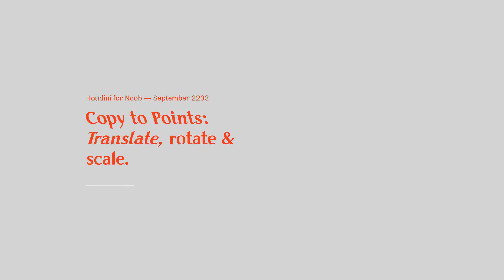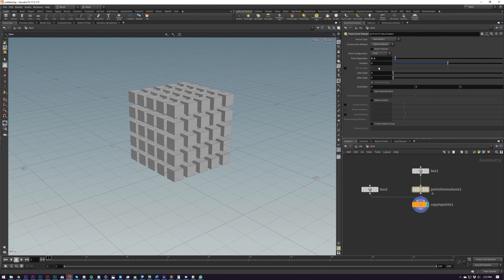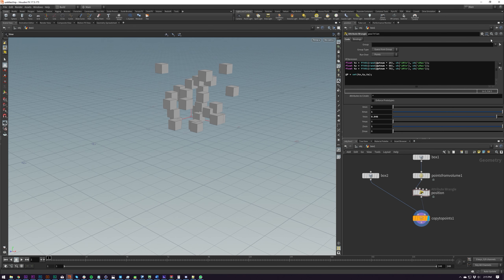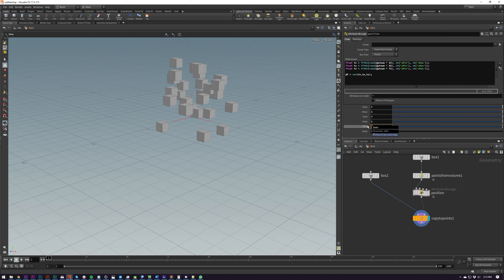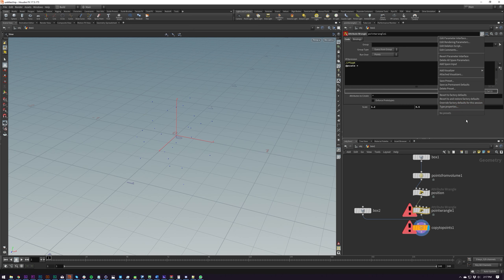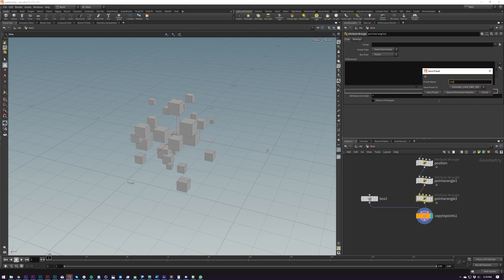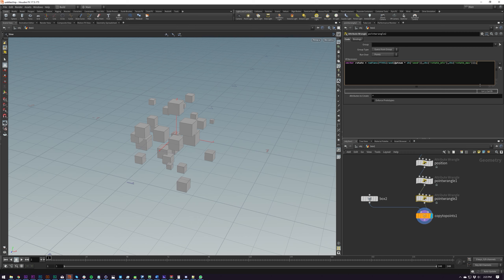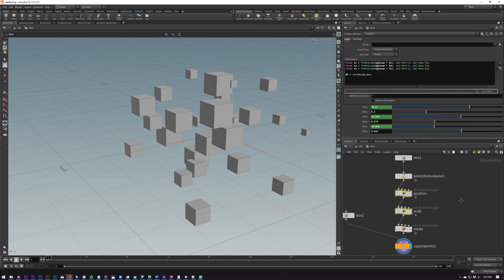Create a Cloner - Houdini for Noobs 18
That code:
matrix3 m = ident ( );
rotate ( m, radians ( ch('rx') ), { 1, 0, 0 } );
rotate ( m, radians ( fit01(rand(@ptnum),0,ch('ry')) ), { 0, 1, 0 } );
rotate ( m, radians ( ch('rz') ), { 0, 0, 1 } );
@N *= m;